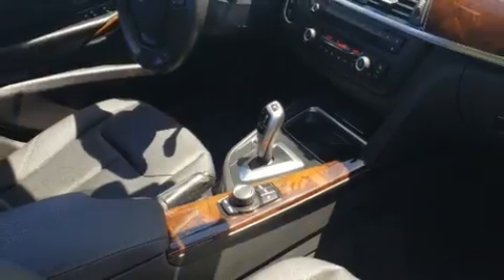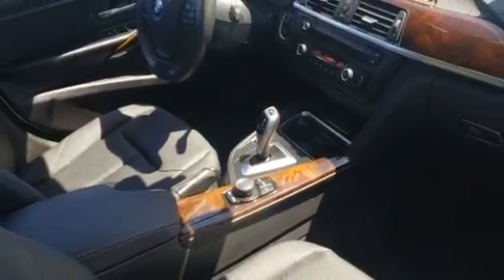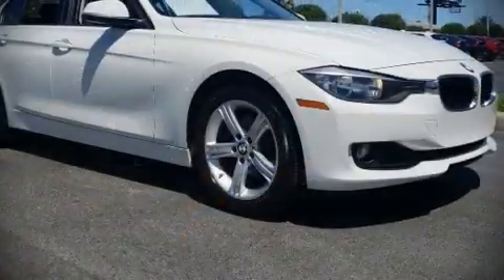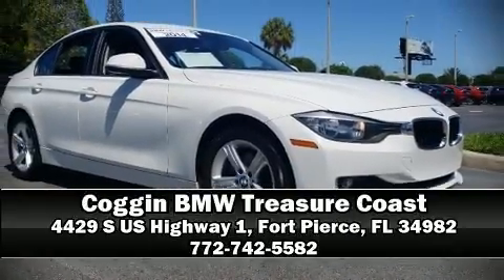2014 BMW 320i xDrive in Fort Pierce, FL 34982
4429 S US Highway 1

You can expect a lot from the 2014 BMW 3-Series. This 4 door, 5 passenger sedan still has fewer than 60,000 miles! Performance and efficiency are both prioritized thanks to the 2 liter 4 cylinder engine, and for added security, dynamic Stability Control supplements the drivetrain. The engine breathes better thanks to a turbocharger, improving both performance and economy. BMW prioritized comfort and style by including: delay-off headlights, a tachometer, a trip computer, power door mirrors and heated door mirrors, power windows, remote keyless entry, and 1-touch window functionality. Premium sound drives 9 speakers, providing you and your passengers a sensational audio experience. BMW also prioritized safety and security with features such as: head curtain airbags, front side impact airbags, traction control, brake assist, anti-whiplash front head restraints, ignition disabling, an emergency communication system, and 4 wheel disc brakes with ABS. When road conditions become unpredictable, rely on all wheel drive to maintain outstanding control. A Carfax history report provides you peace of mind by detailing information related to past owners and service records. We have a skilled and knowledgeable sales staff with many years of experience satisfying our customers needs. We'd be happy to answer any questions that you may have.